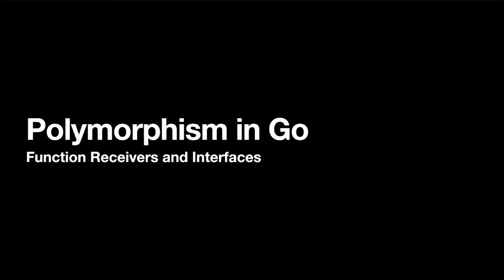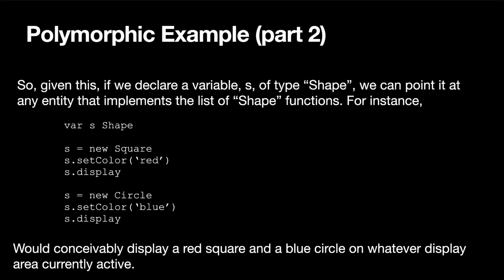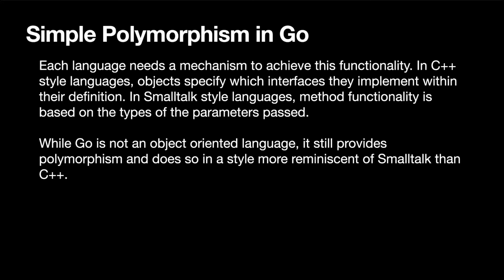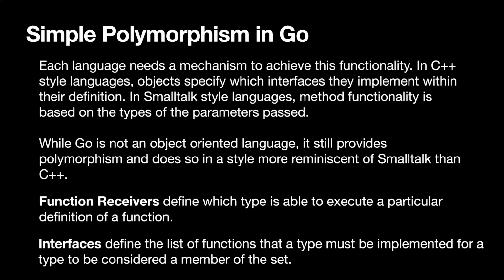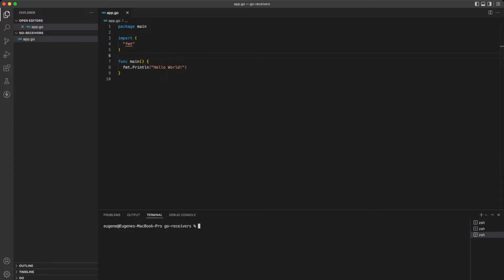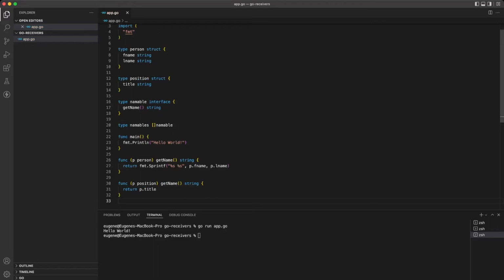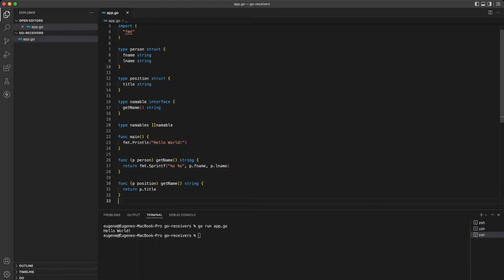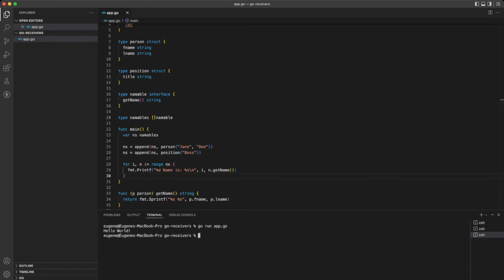Go Polymorphism via Receivers and Interfaces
Explore the use of function receivers and interfaces to implement polymorphism in Go (Golang). I hope you find this useful!

Chapters:
0:00 Introduction
0:27 Example of Polymorphism
1:21 Pseudo-usage
2:10 Polymorphism in Go
3:55 Go Polymorphic Elements
5:08 Programming Example
5:50 Definition of Types
6:12 Namable Interface
7:20 Function Receivers
9:21 Using Polymorphic Types
10:44 Summary